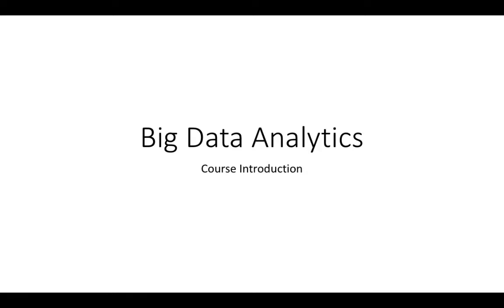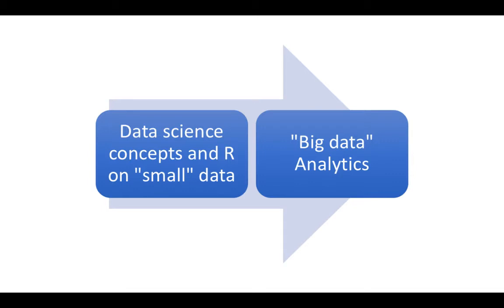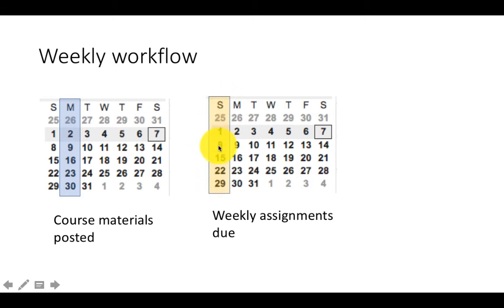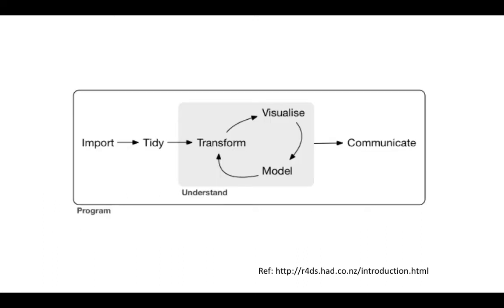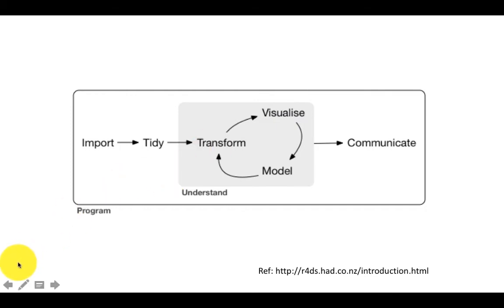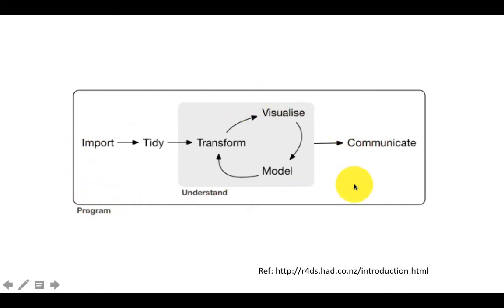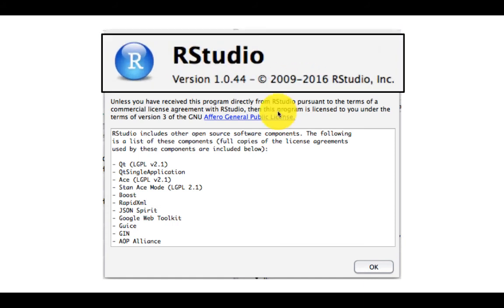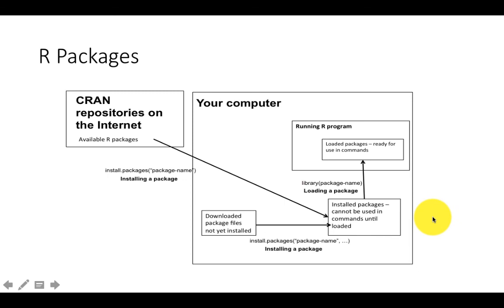SHU: Big Data Analytics -- course introduction